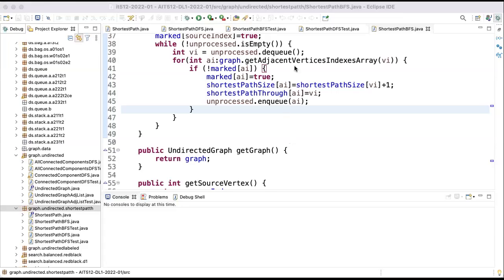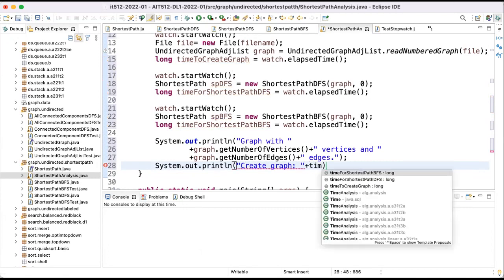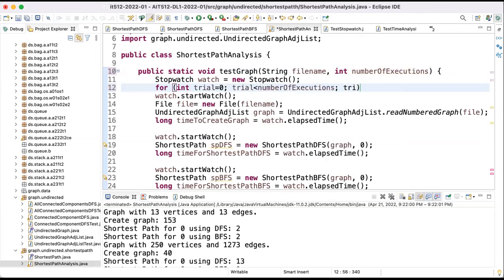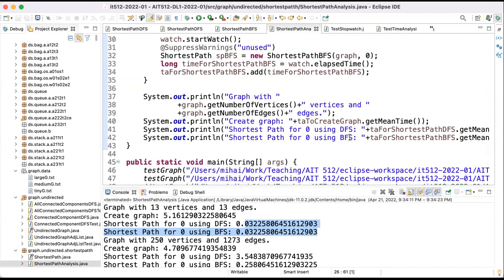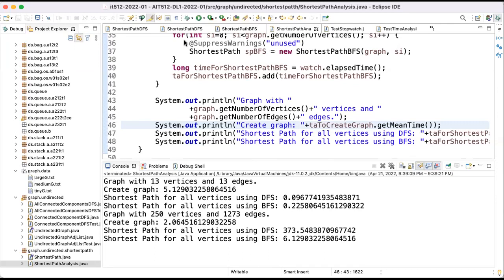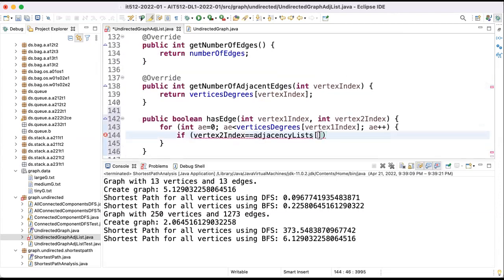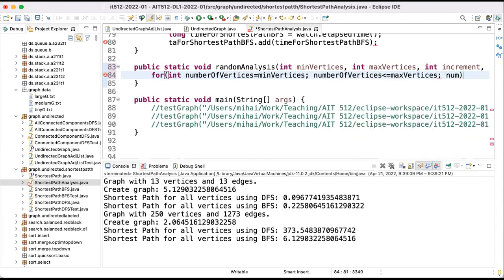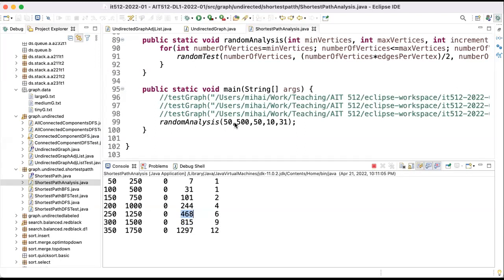AIT512 D13 03 Random Graph and Analysis